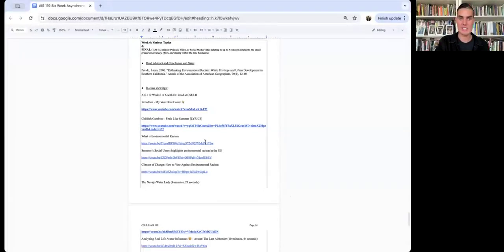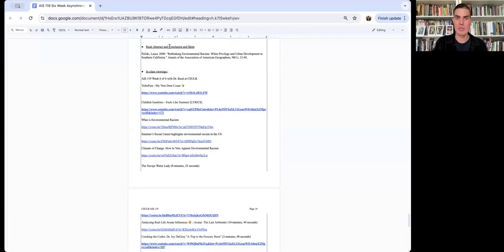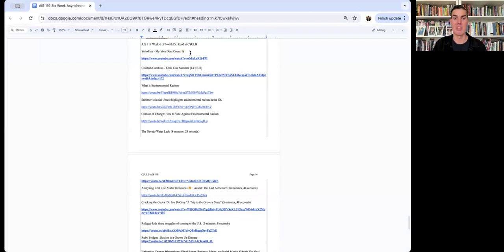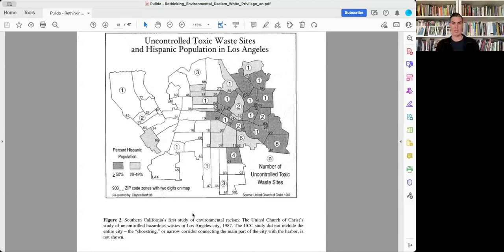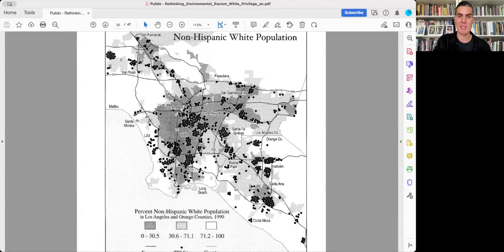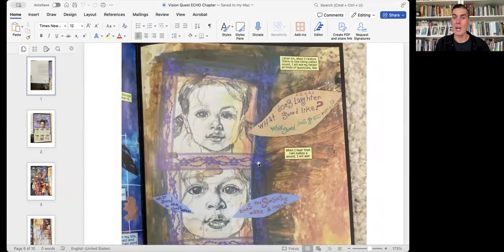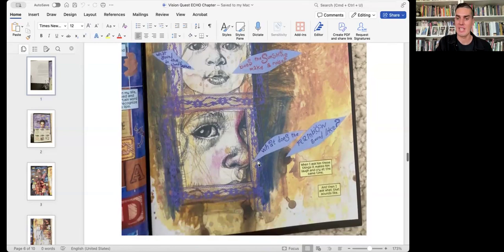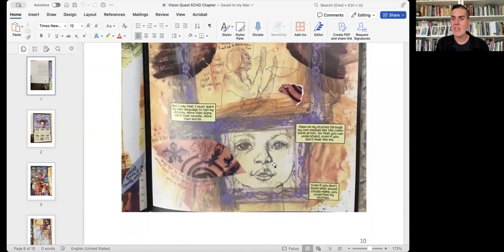AIS 119 Week 6 of 6 with Dr Reed at CSULB